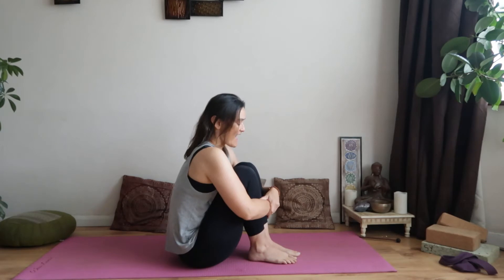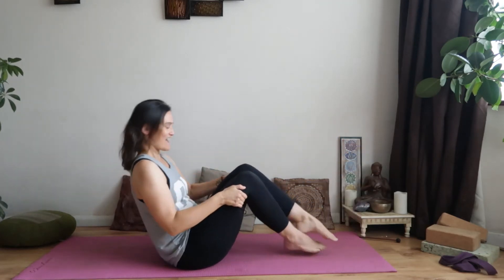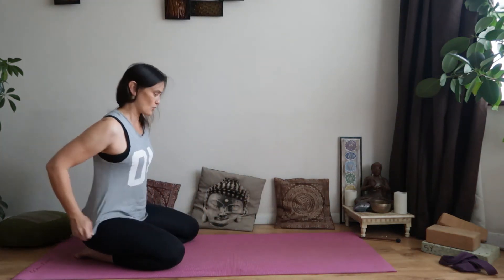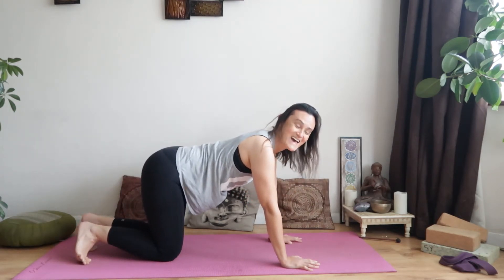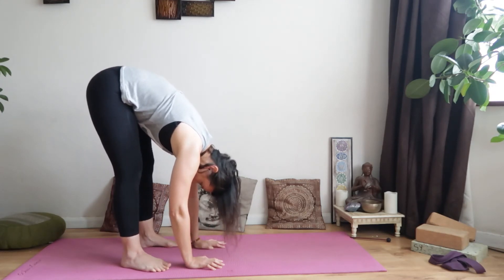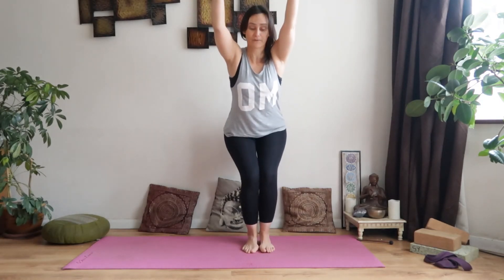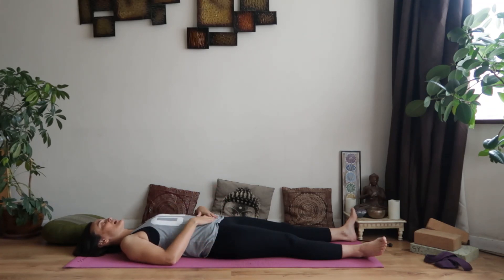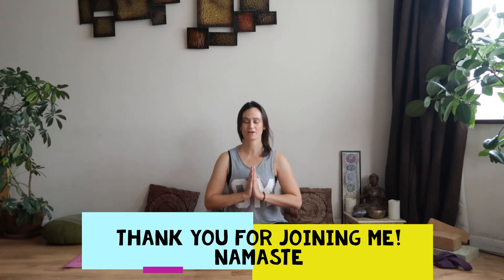Day 6 of 30 Days of Yoga Challenge - Inner Strength - Core Focus Hatha Yoga Practice - 20 minutes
Join me on Day 6 of my 30 Day Yoga Challenge. This 20 minute core focused yoga sequence is suitable for beginners and intermediate students and any yoga practitioner who just wants a short practice to fit into the day. Namaste.

If you have concerns about your ability to participate safely in a yoga practice then please do check with your doctor before joining in. I do, however, offer options and modifications for most poses so the important thing is to listen to your body and only do what feels comfortable for you. You should not experience pain at any time during the practice.